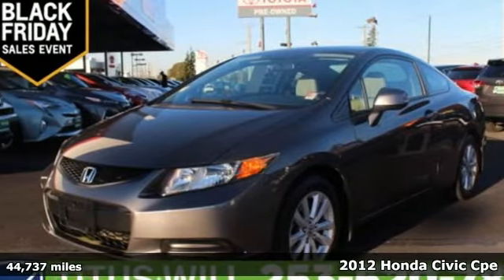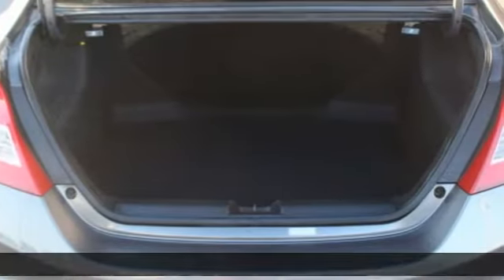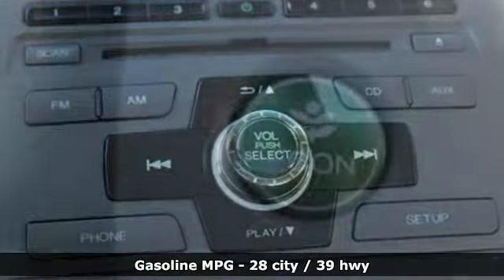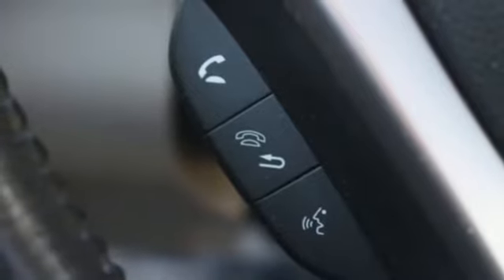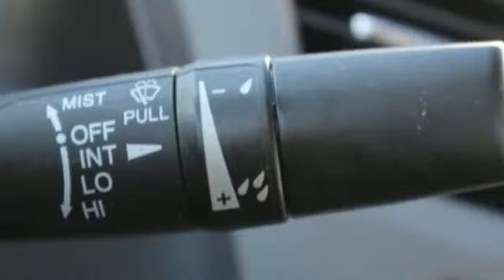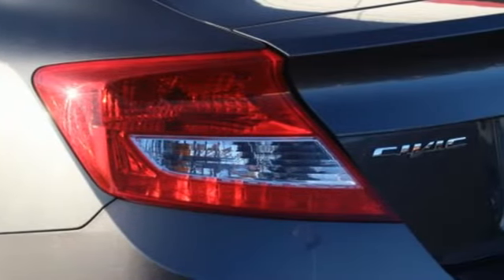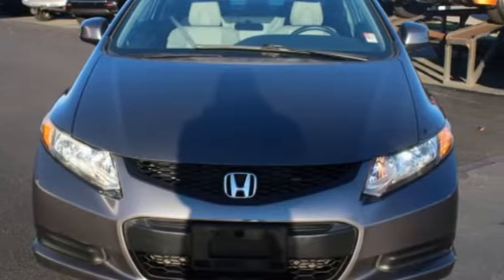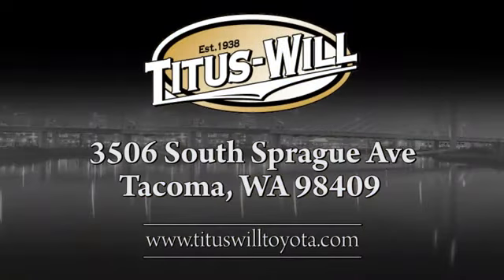2012 Honda Civic Cpe Tacoma, WA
Year: 2012
Make: Honda
Model: Civic Cpe
Trim: EX-L
Engine: 4 Cyl. 1.8L
Transmission: Automatic
Color: Gray
Mileage: 44737
Stock #: T92100A
VIN: 2HGFG3B12CH506217

Address:
3506 S. Sprague Ave